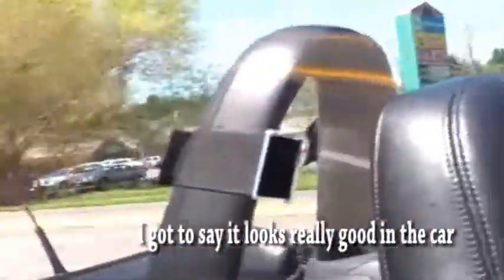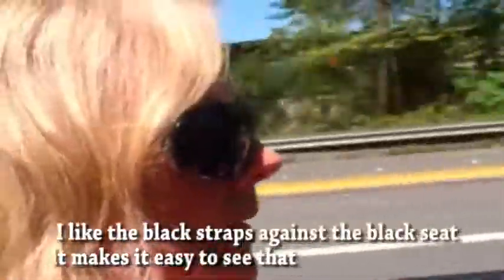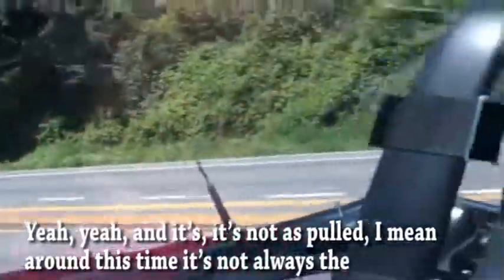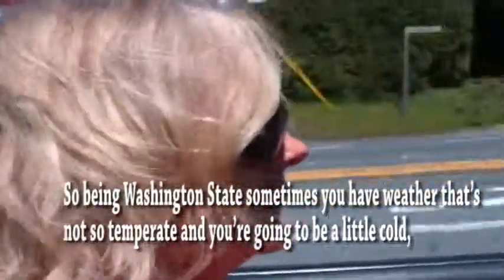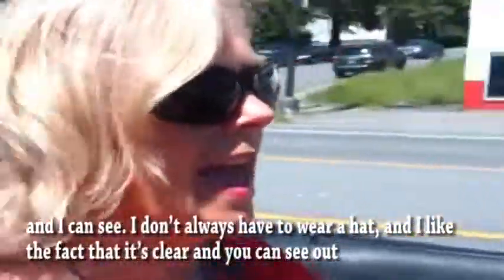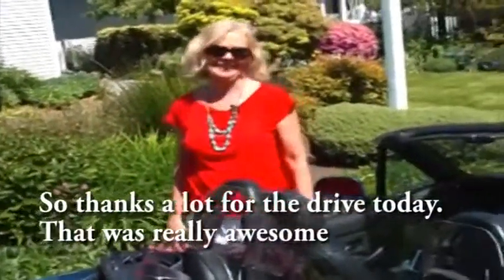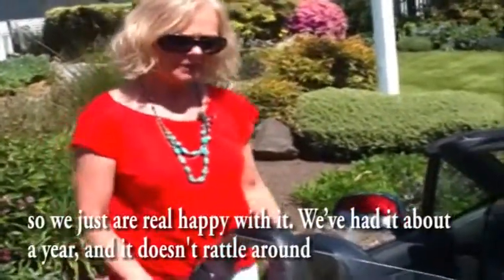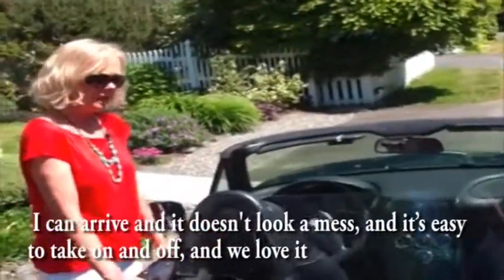How to Install a BMW Z3 Windscreen / Windblocker from Windblox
A customer installs a BMW Z3 windscreen from Windblox, This wind deflector has a 30 day trial period and lifetime warranty. Options include lexan, tints, satchel, etching, and clear straps. Block turbulence while driving with the top down.